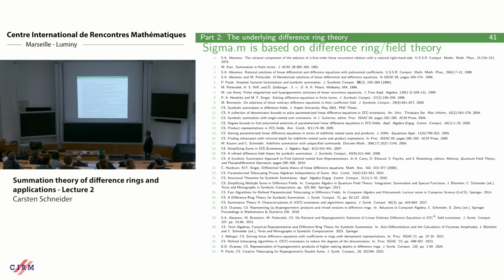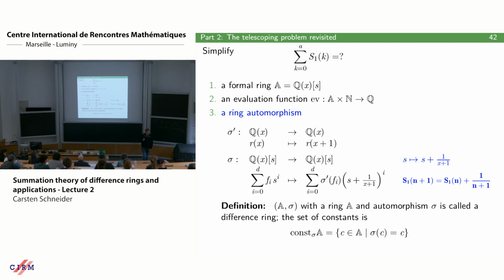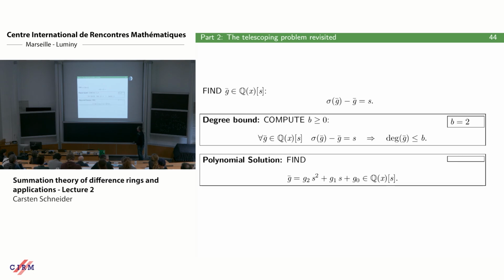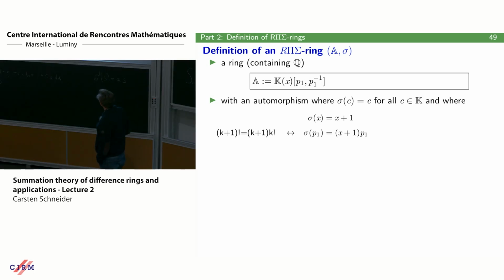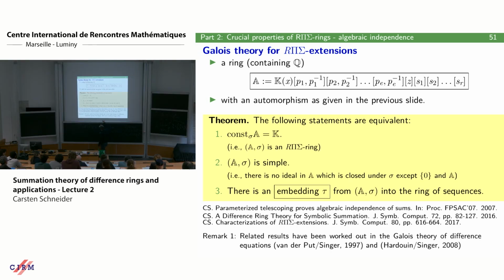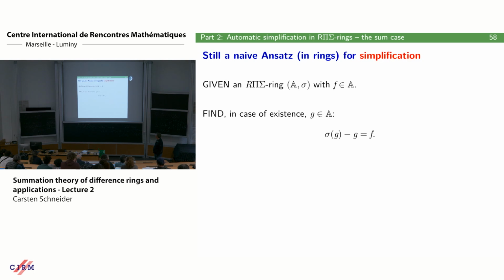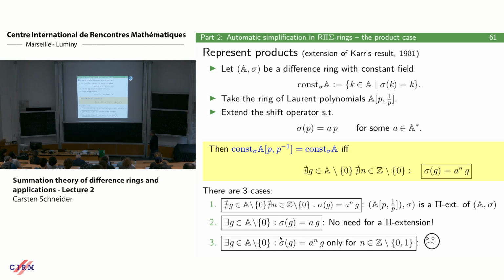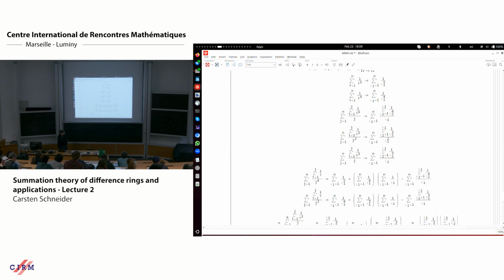Carsten Schneider: Summation theory of difference rings and applications - lecture 2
The mini-course is structured into three parts. In the first part, we provide a general overview of the tools available in the summation package Sigma, with a particular focus on parameterized telescoping (which includes Zeilberger's creative telescoping as a special case) and recurrence solving for the class of indefinite nested sums defined over nested products. The second part delves into the core concepts of the underlying difference ring theory, offering detailed insights into the algorithmic framework. Special attention is given to the representation of indefinite nested sums and products within the difference ring setting. As a bonus, we obtain a toolbox that facilitates the construction of summation objects whose sequences are algebraically independent of one another. In the third part, we demonstrate how this summation toolbox can be applied to tackle complex problems arising in enumerative combinatorics, number theory, and elementary particle physics.

CONFERENCE
Recording during the thematic meeting : «Enumerative combinatorics and effective aspects of differential equations» the February 25, 2025 at the Centre International de Rencontres Mathématiques (Marseille, France)